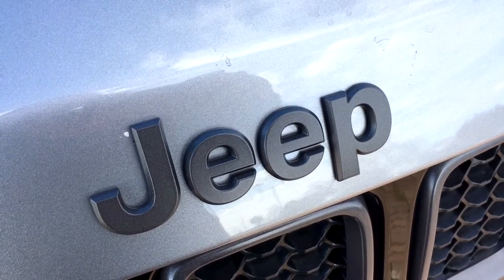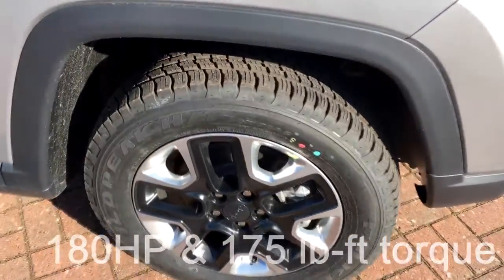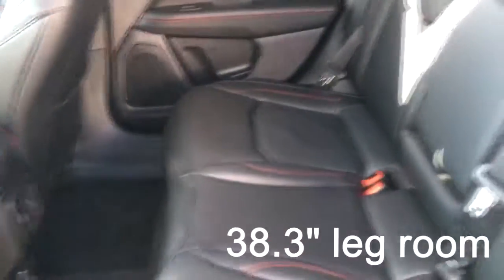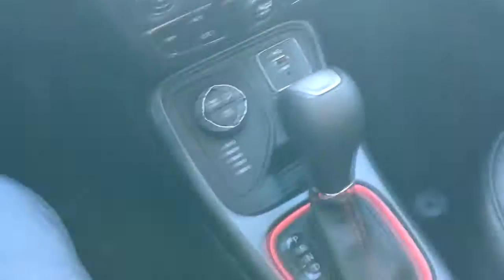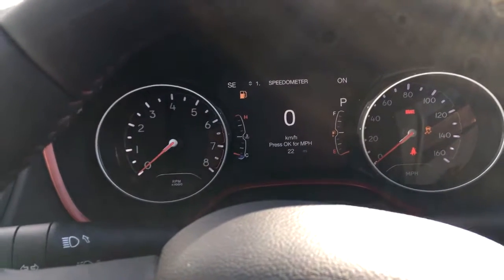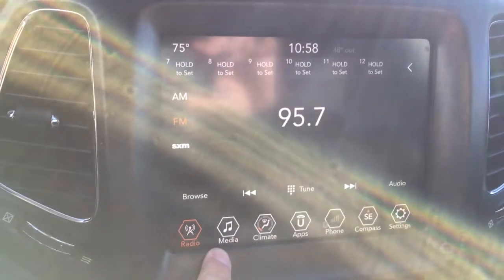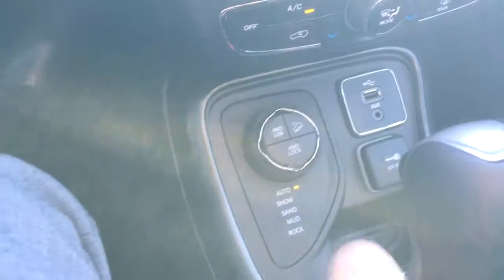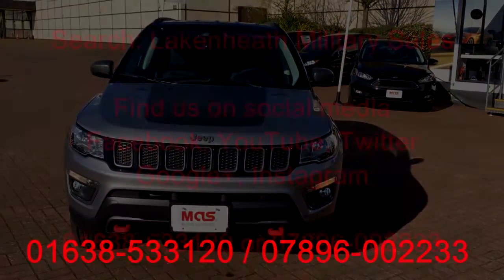2018 Jeep Compass Walk Around | Lakenheath Commissary | 01638-533120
Lakenheath Military Sales offers U.S Spec vehicles to military members serving overseas, you are eligible for exclusive military only deals, pricing, financing and much more, enjoy the walk around of this vehicle and please request your free, no hassle military price today to see how much we can save you.